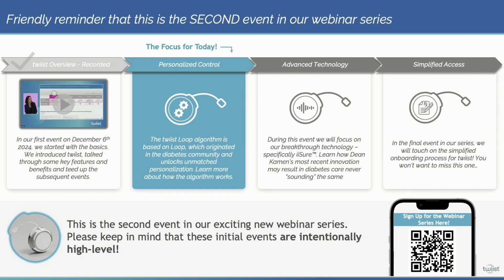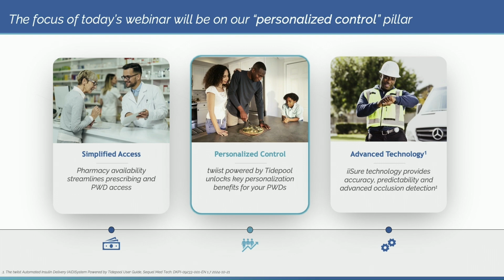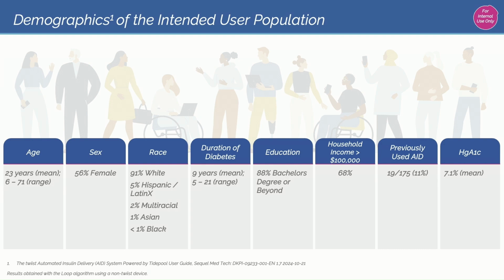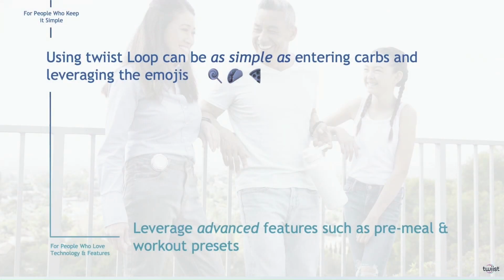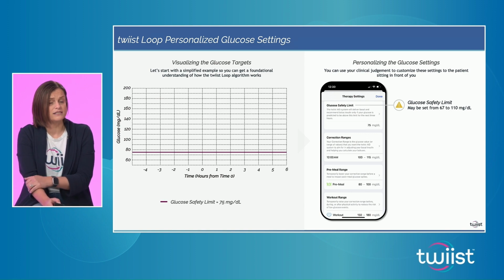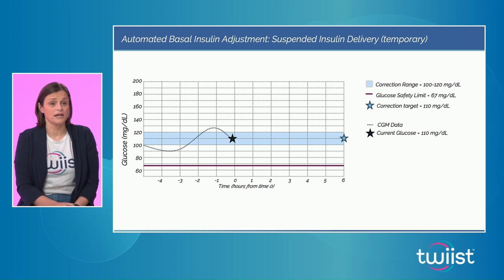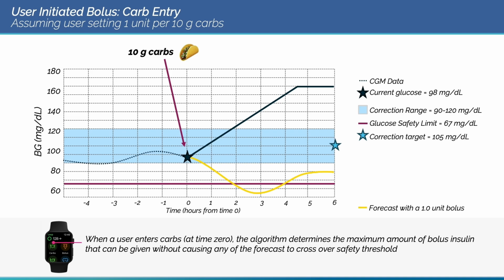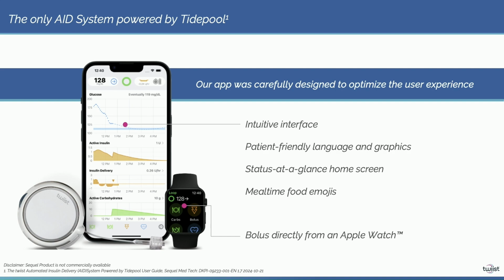twiist Loop 101: A Simple Guide to Smarter Insulin Delivery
The twiist AID System includes twiist Loop, a smart technology based on
Tidepool Loop, which was originally designed for people with diabetes
by people with diabetes.

During this webinar, we open by touching on our exciting partnership with Tidepool. From there, we showcase some of the basics of twiist Loop including the evolution, how it works and the features that make our algorithm unique. Finally, we finish by outlining use cases and examples that truly illustrate personalized control.